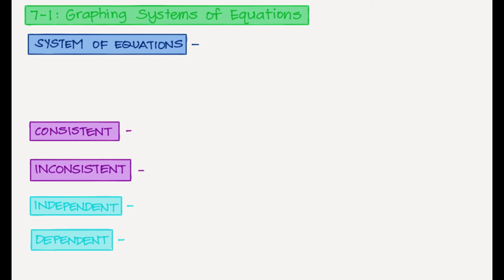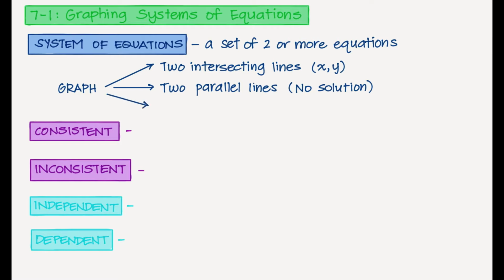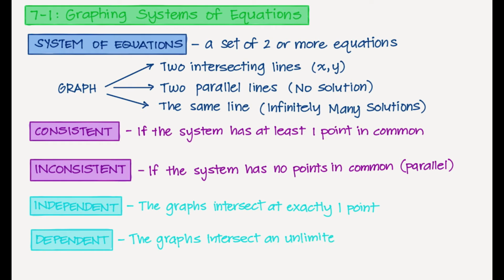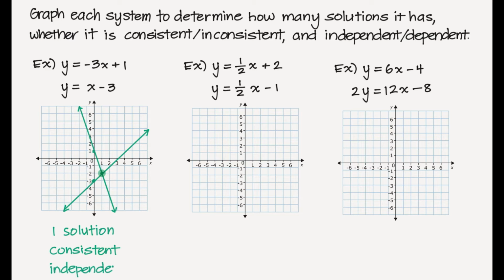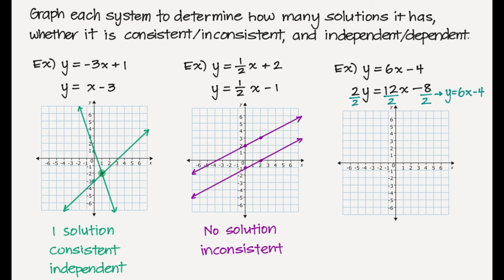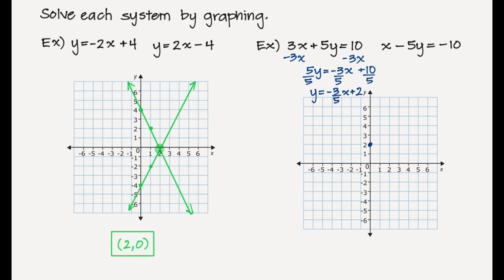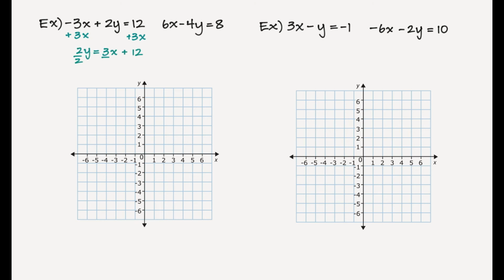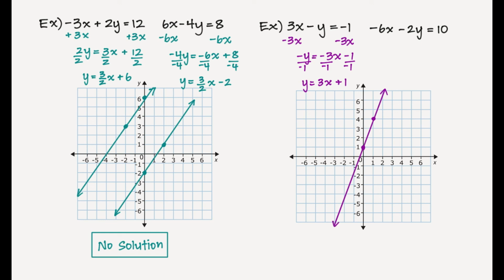MH Reveal Math Algebra1 7-1: Graphing Systems of Equations